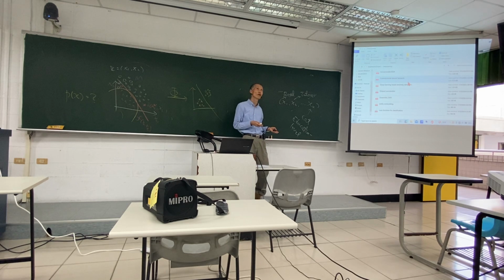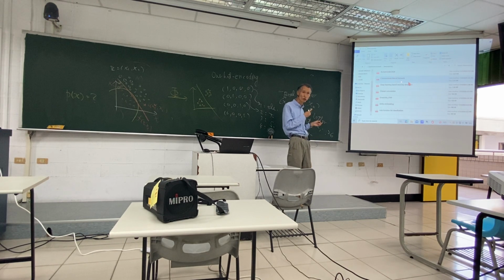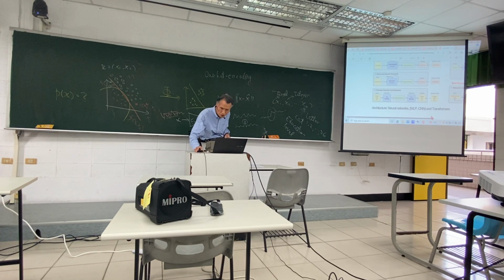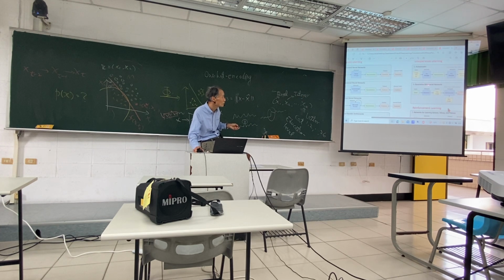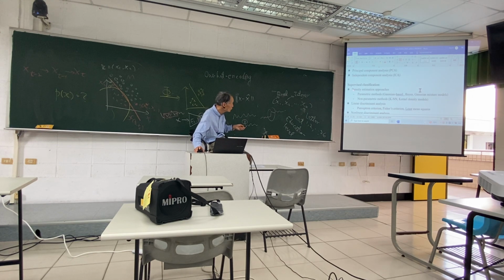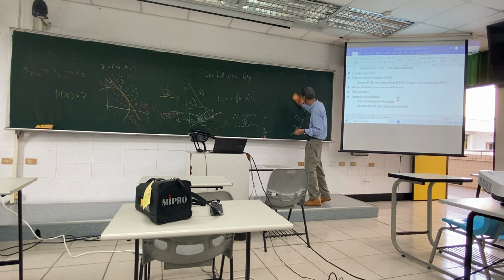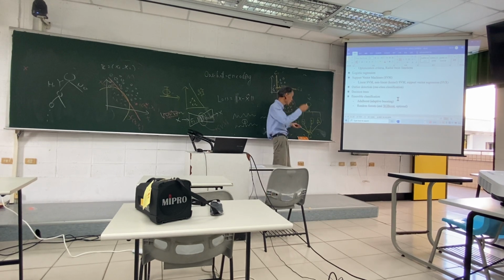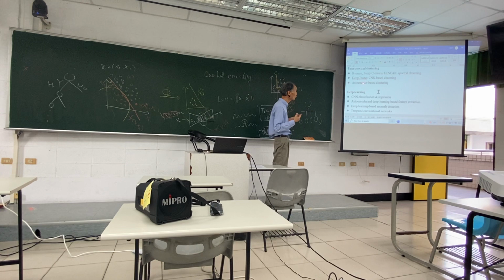[113/02/20] YuanZe University -Data Pattern (下學期）Lesson 1.2